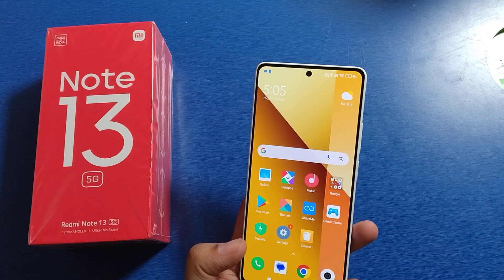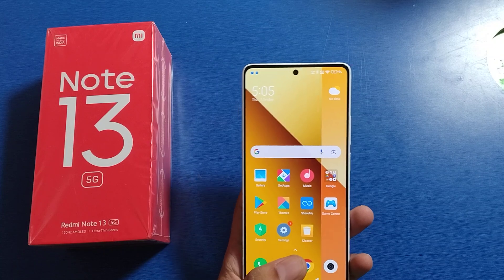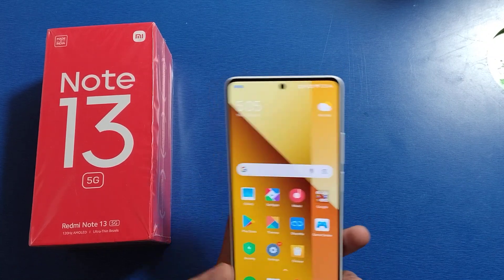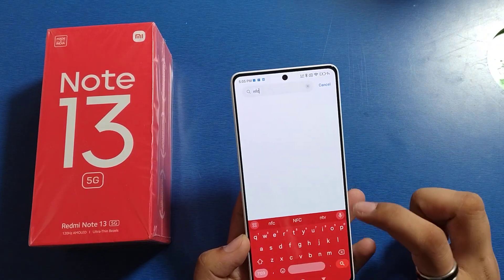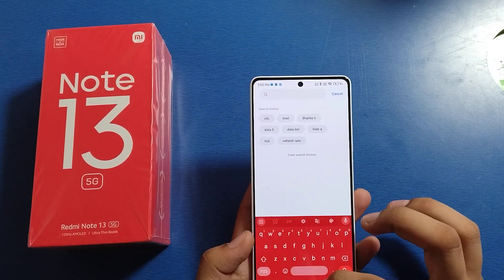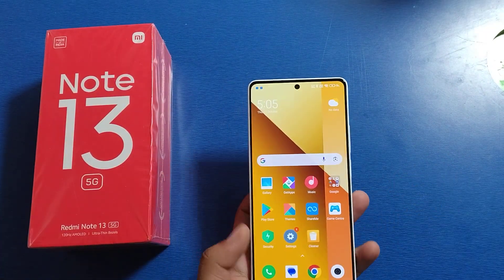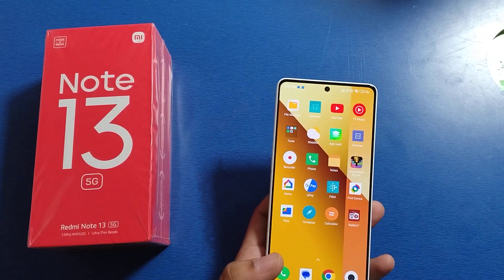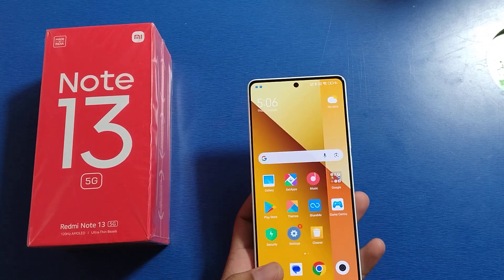Does Redmi Note 13 5G Have NFC